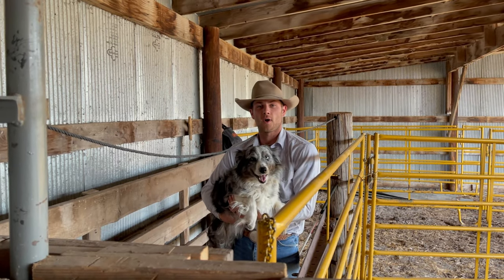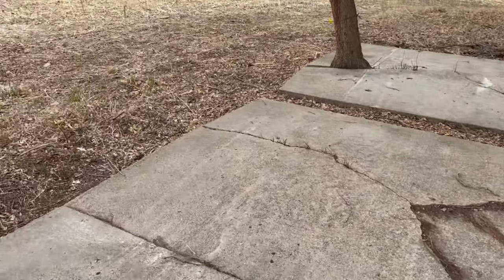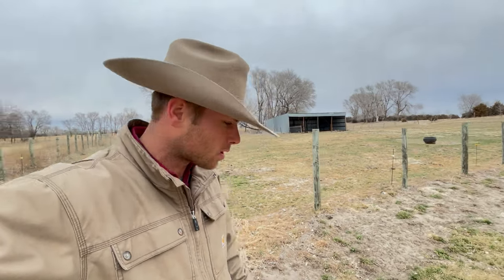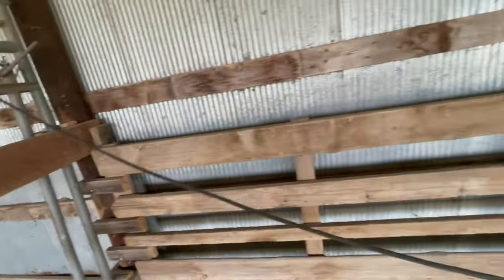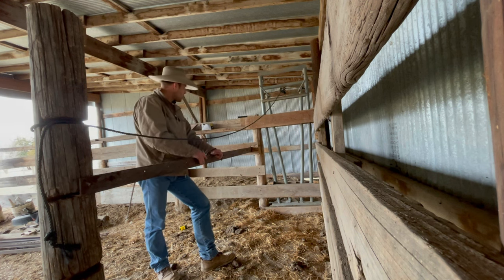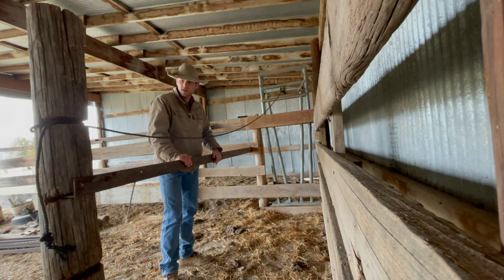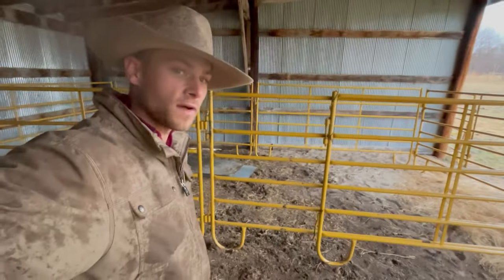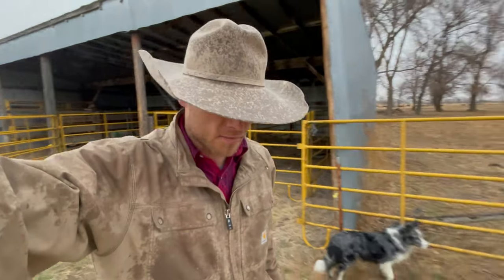How I Set Up My Calving Shed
Garret shows how he sets up his shed for calving season from scratch. The place is starting to come together and become more cattle-operational after some cleaning up!